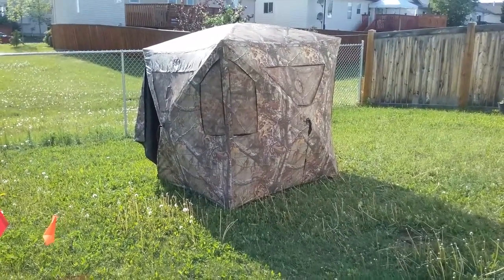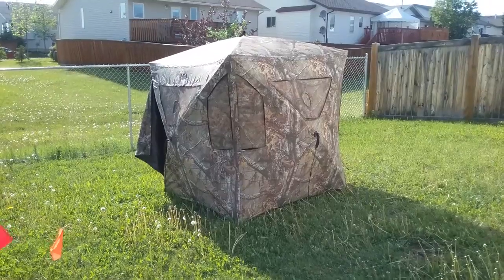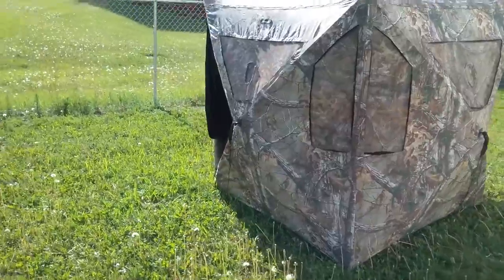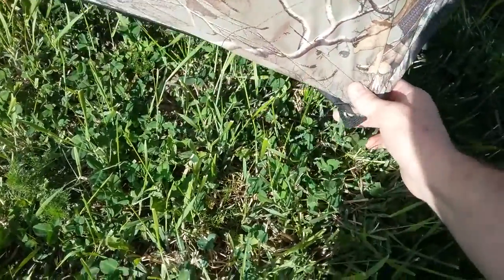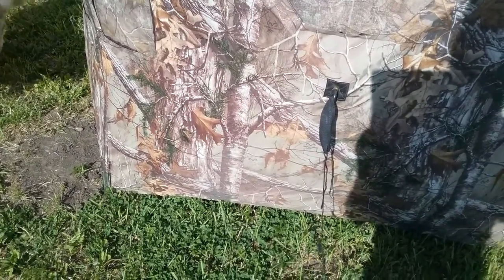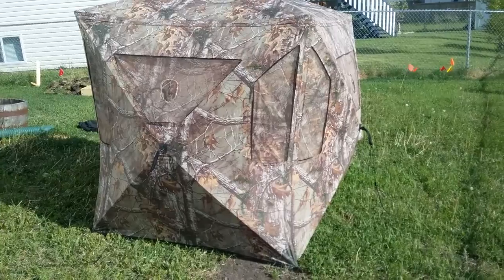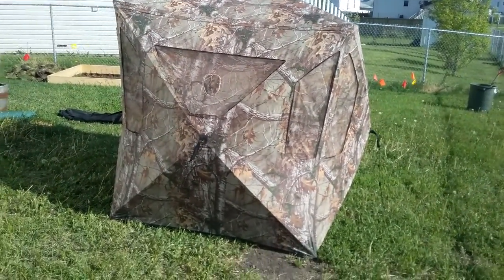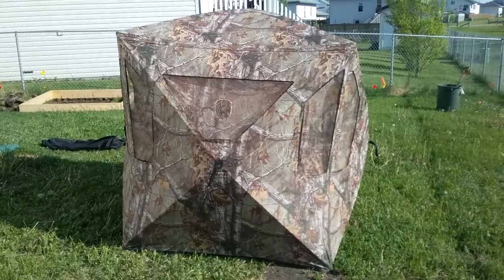Review of the ameristep bone collector hunting blind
A quick review of what believe to be the pros and cons of the blind as well as how it's made